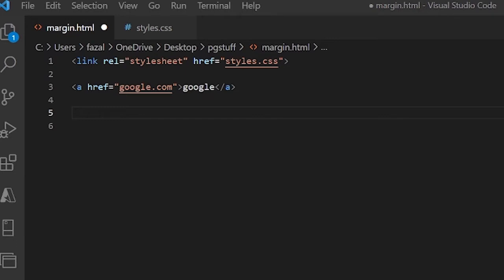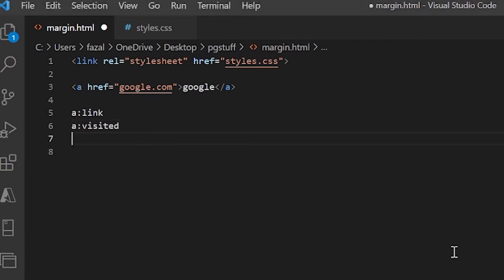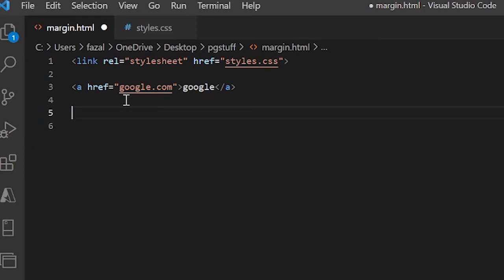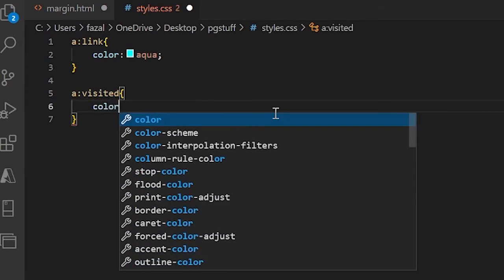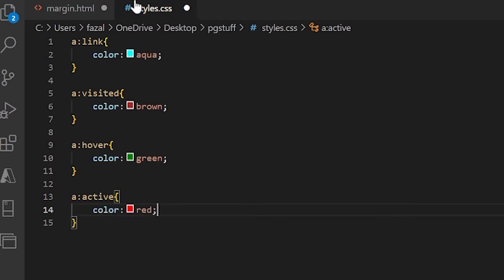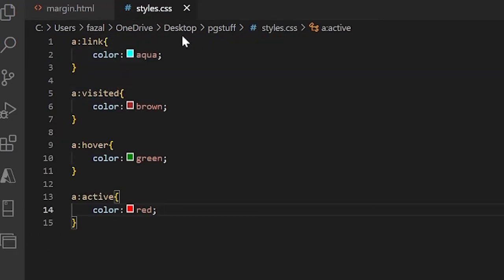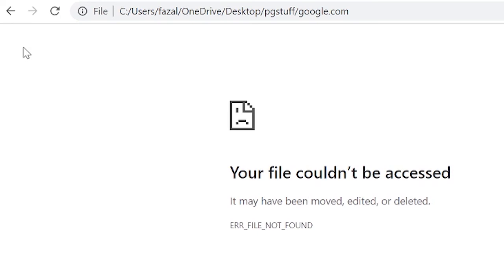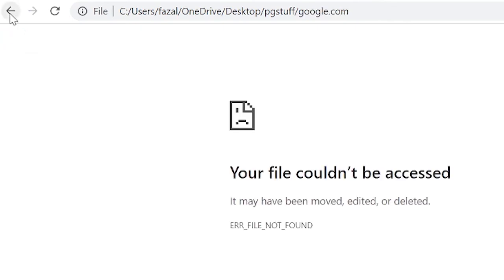CSS Links!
This video will teach you how to make links look better!